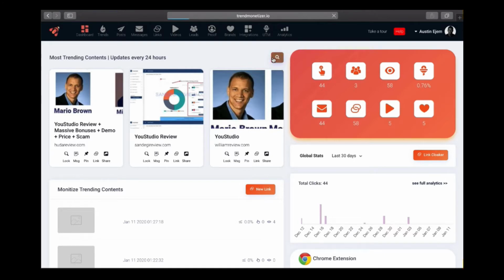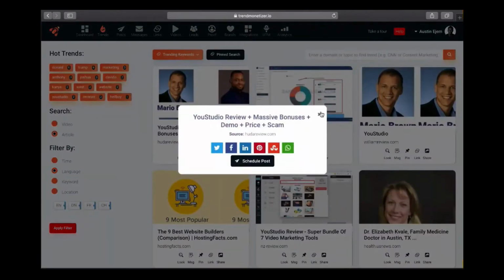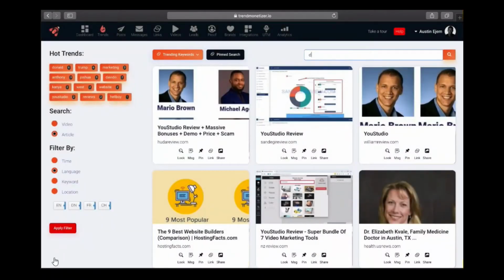TrendMonetizer Honest Review- NEWBIE BEWARE - 1-10 STARS - AVOID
In this video, I will give an honest & in-depth review of TrendMonetizer. I will talk about the product features along with good & bad points while also letting you know if it is something that you should avoid or not if you are considering starting an online business.

Are you looking for a simple, honest & effective way to get started with creating your own online business?

TrendMonetizer Honest Review

The topics I talk about will hopefully give anyone looking at potentially purchasing the product what they need to be aware of.

This is my own personal review & is not intending to be falsely negative towards the product or its creators.

Timestamp Sections

02:00 Product Page Overview
03:12 Product Dashboard
04:25 Page Overview Extended
06:52 End Section

NEED HELP OR GOT ANY QUESTIONS? - Send an E-mail